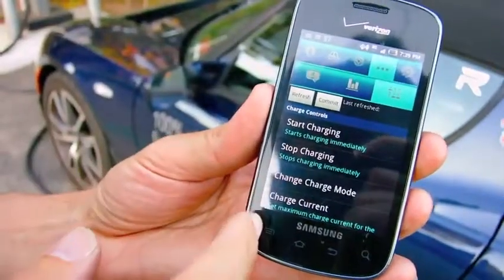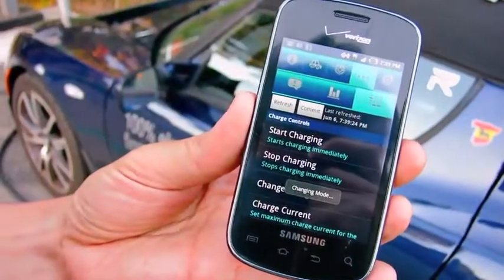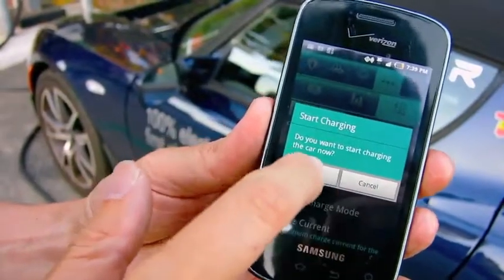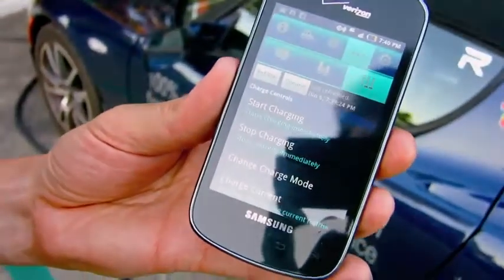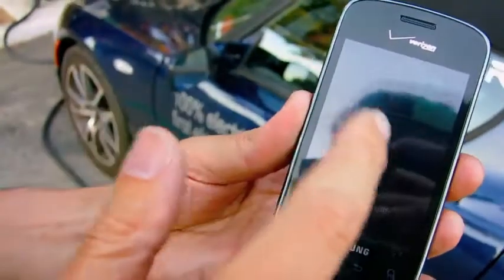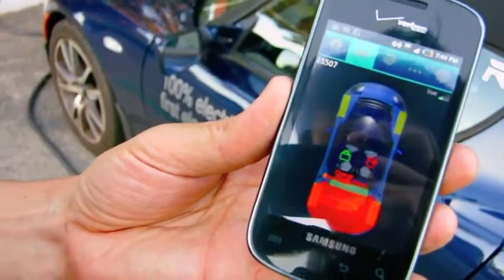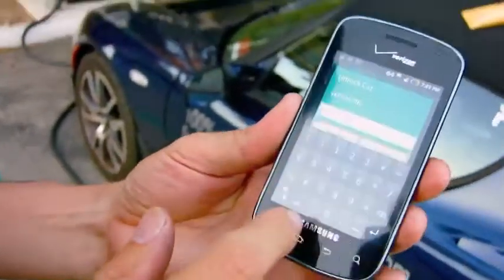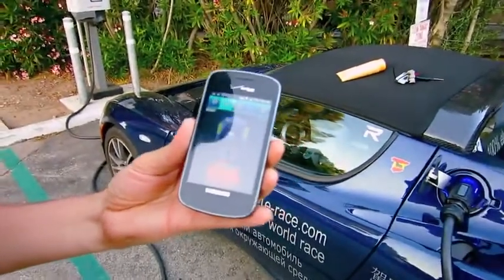Tesla "Roadster Remote" Custom Third-Party Smartphone App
The "Roadster Remote" app allows Rafael de Mestre to unlock/lock his Tesla roadster from anywhere, as well as begin charging, and get status alerts when something changes or goes wrong with the system. He says this app really makes his trip possible.